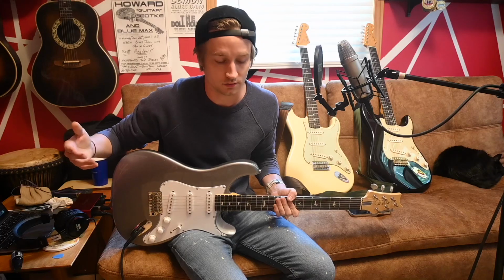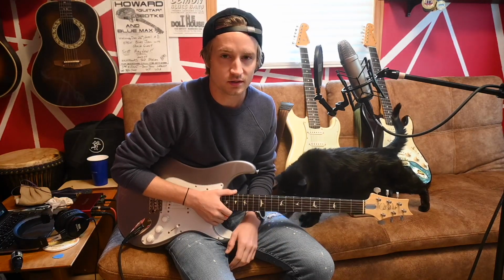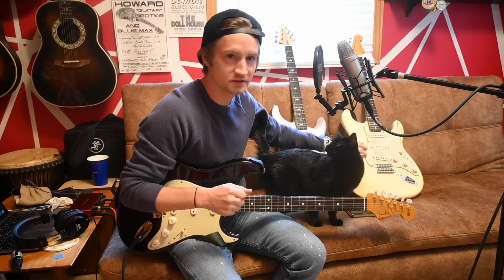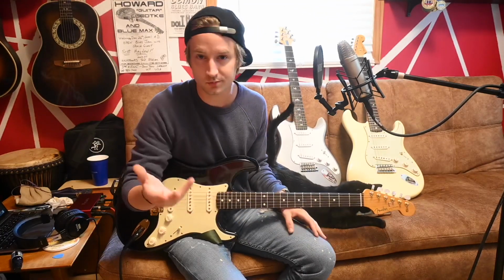PRS Silver Sky versus Fender Strat John Mayer Guitar Shootout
Rating three guitars through a Princeton reverb.  Klon and ts as well as strymon flint used.